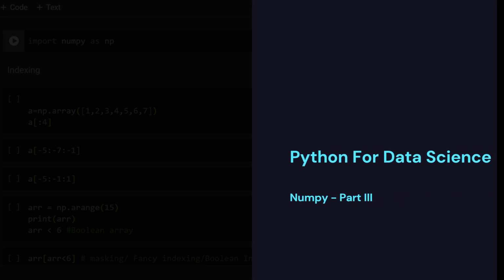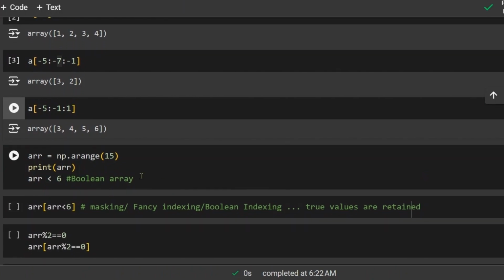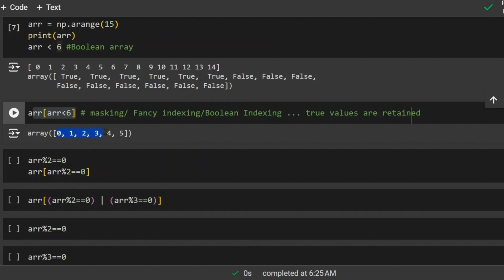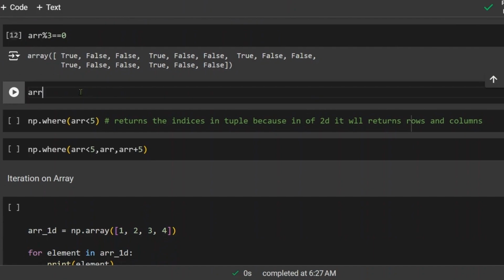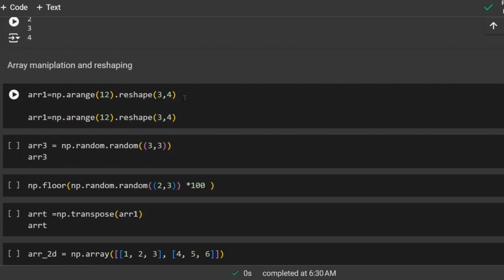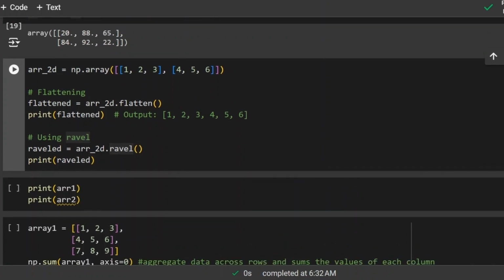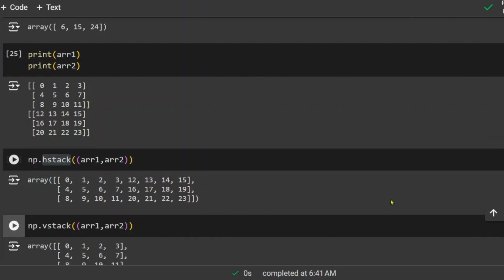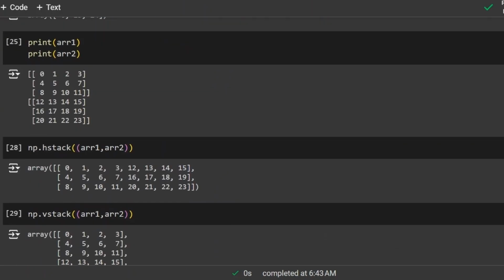Python For Data Science 03 - NumPy Part III Indexing, Reshaping & Manipulating Arrays in NumPy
Welcome to this in-depth guide on NumPy Indexing, Reshaping, and Manipulating Arrays! In this video, we’ll explore the essential techniques for working with arrays in NumPy, one of the most powerful libraries in Python for data science and numerical computing.

🔍 What you’ll learn in this video:

Indexing in NumPy
How to access individual elements, rows, and columns
Multi-dimensional indexing and slicing techniques
Advanced indexing with Boolean arrays and integer indexing

Reshaping Arrays
Using reshape() to change array dimensions
Understanding array shapes and how to manipulate them
Flattening arrays and reshaping for specific operations

Manipulating NumPy Arrays
Modifying array values and operations on slices
Advanced manipulation techniques like stacking and splitting arrays

By the end of this video, you’ll be able to perform powerful array manipulations, slice and index data efficiently, and reshape arrays to suit your data processing needs. This tutorial is perfect for anyone looking to level up their Python skills for data analysis, machine learning, or scientific computing.

👨‍🏫 Recommended for:
Beginners to intermediate learners of Python and NumPy
Data analysts and scientists looking to improve their NumPy skills
Anyone working with large datasets and multidimensional arrays